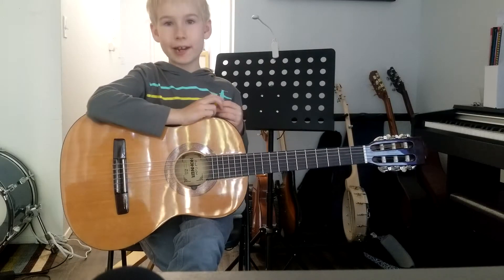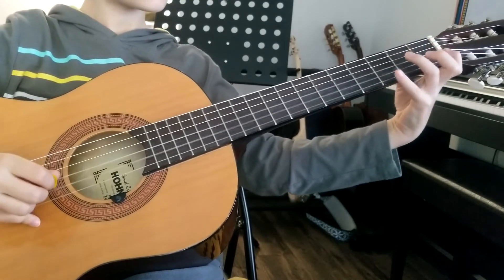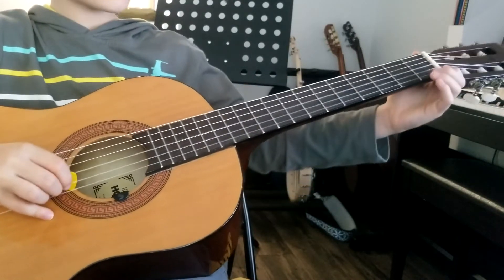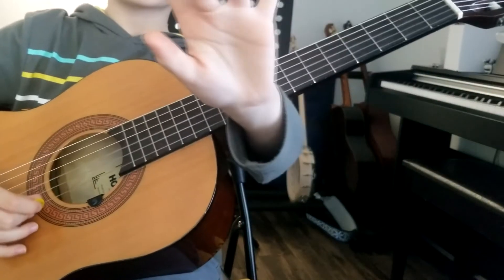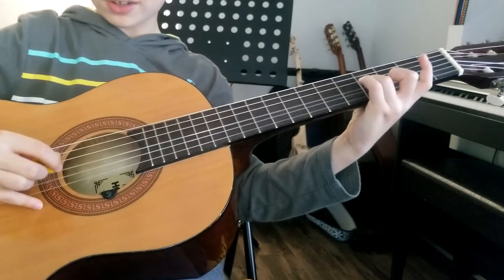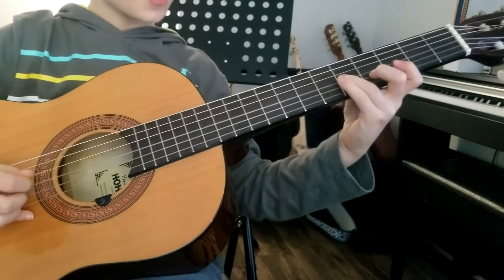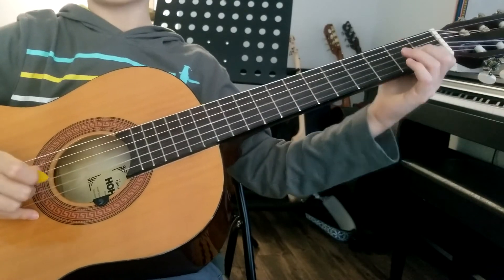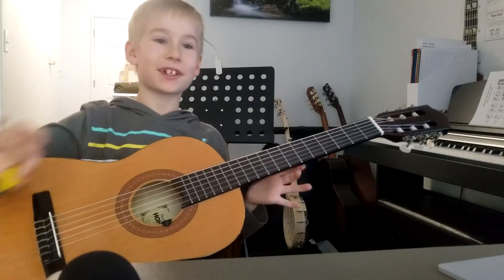Some Licks in G and C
Wyatt shows you two groovy sounding licks - one in G and one in C. Learn these licks and keep them in your pocket for when you need something to tack on the end of a song or just to make your chords sound more awesome.